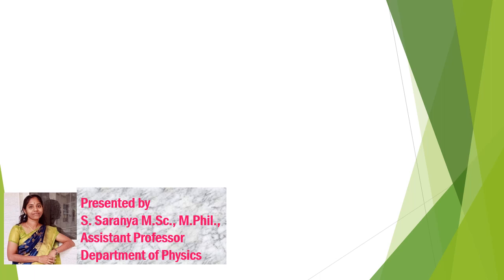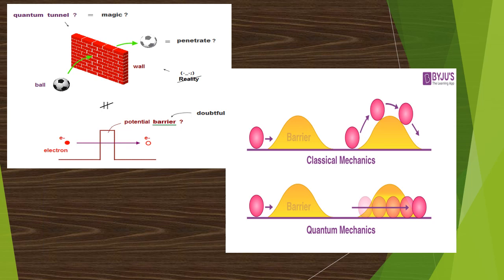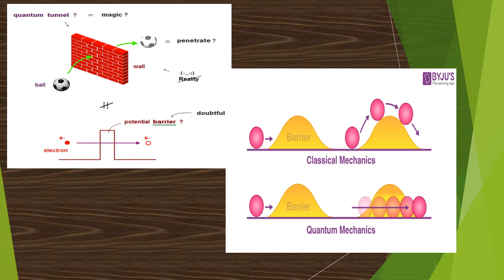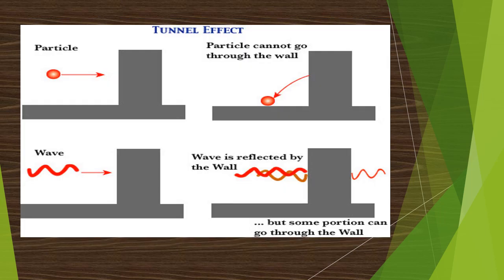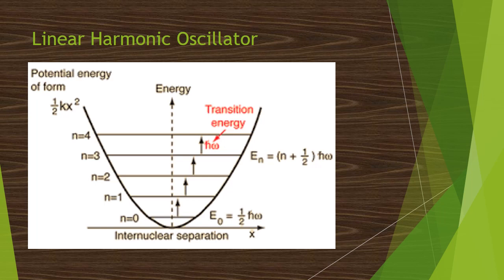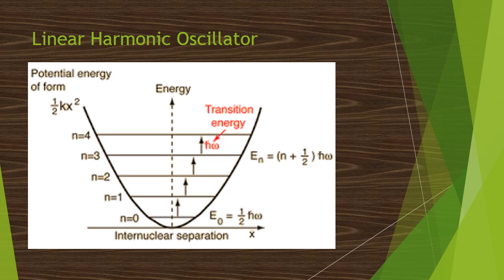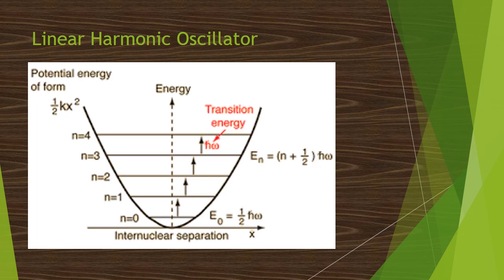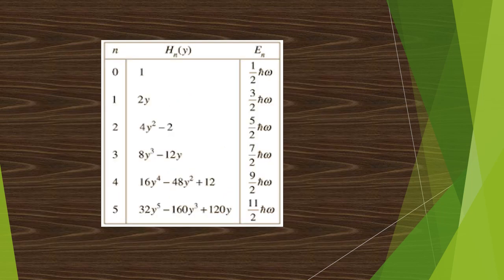Tunneling Effect and LHO